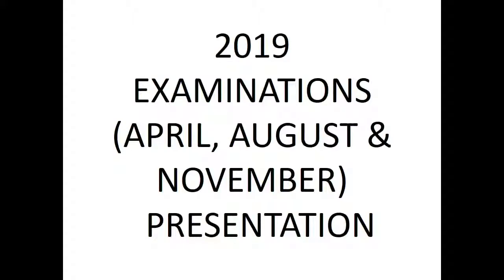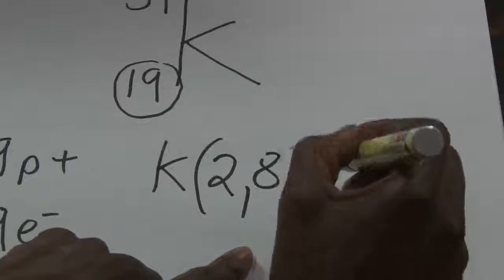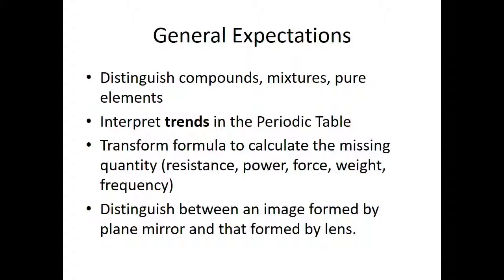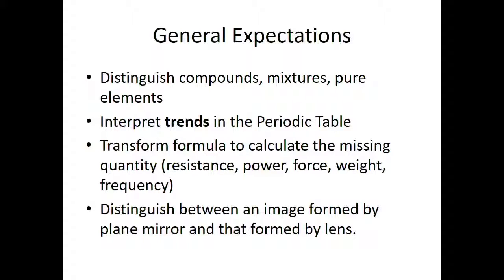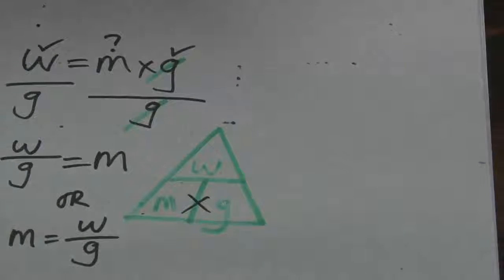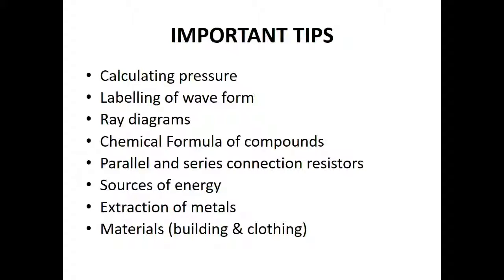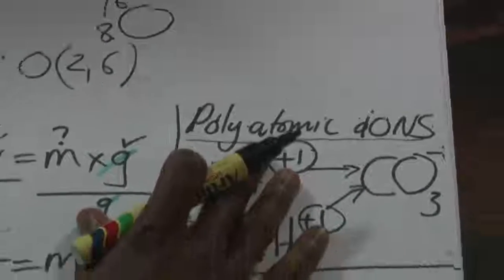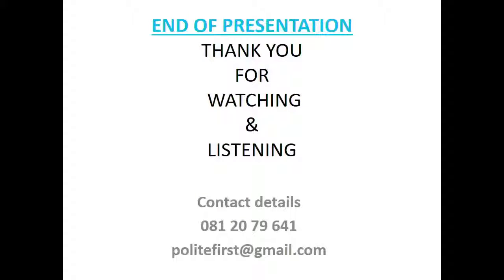IOL CC BES NSH22 2019